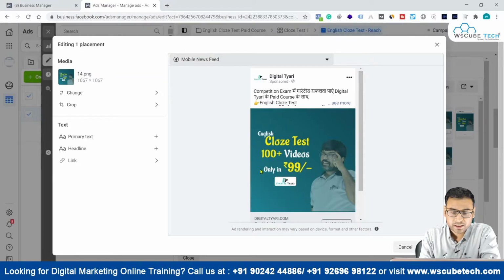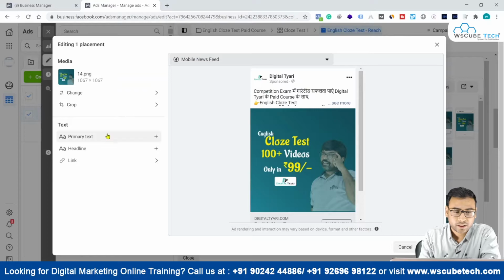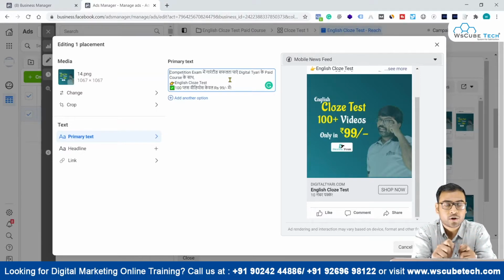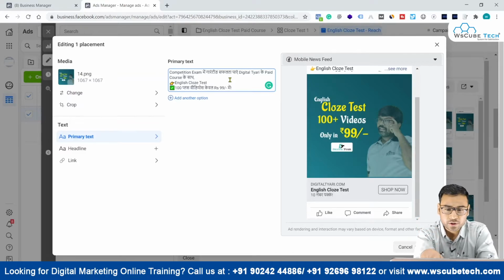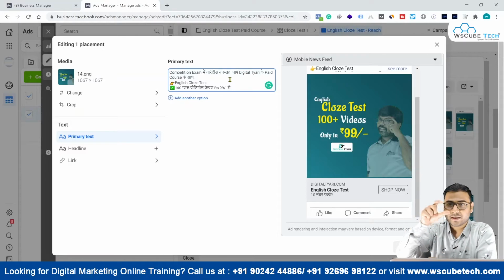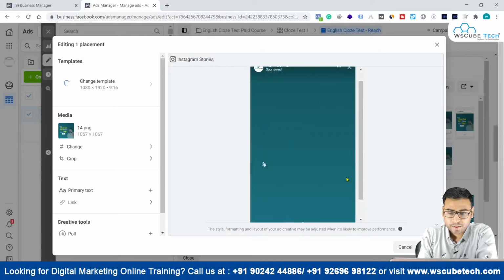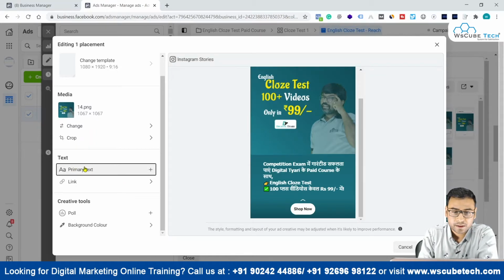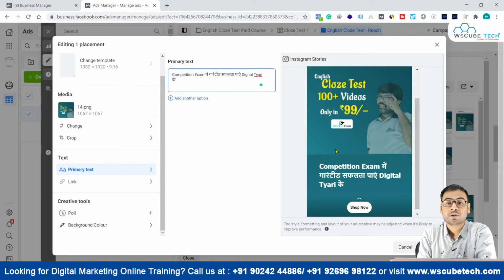Facebook Ads Course - How to Customise Asset Option in Placements | Asset Customise Option (Part-19)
In this video, I am trying to explain about Customise Asset Option in Placements Facebook Ads (in English). Please do watch the complete video for in-depth information.